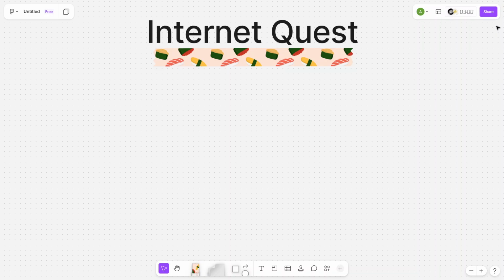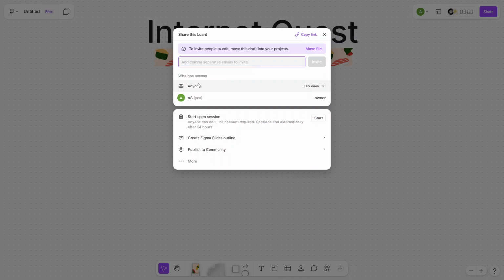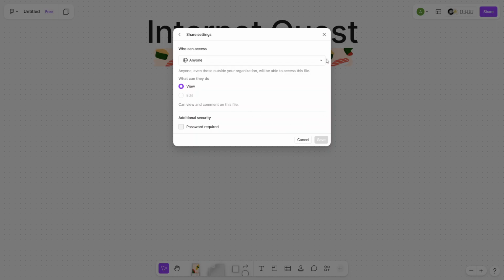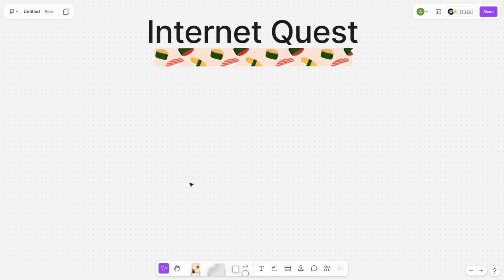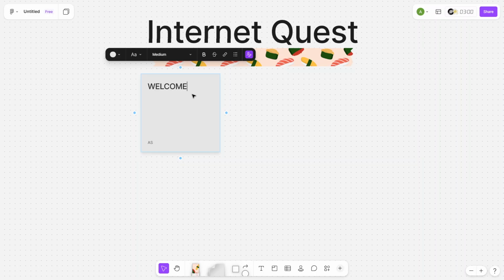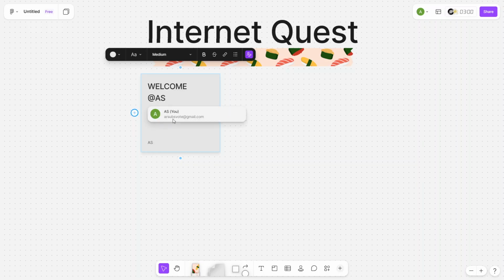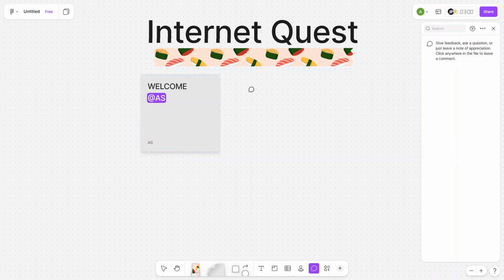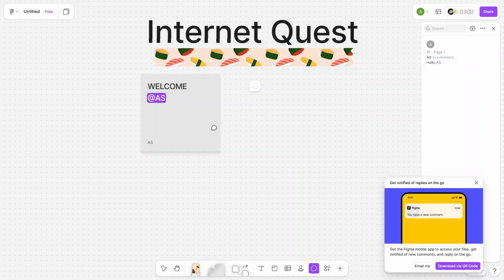How to Collaborate in FigJam (2026) | Step-by-Step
Learn how to collaborate in FigJam with this complete, up-to-date walkthrough. In this tutorial, you'll see exactly how to invite team members, work together on boards in real time, use sticky notes and comments, and manage permissions so everyone stays on the same page. Whether you're running a brainstorm, mapping out a project, or working with a remote team, FigJam's collaboration tools make it simple. This is the current method that works in 2026, so you won't run into outdated steps or missing features. Follow along and you'll have your team collaborating inside FigJam by the end of this video.